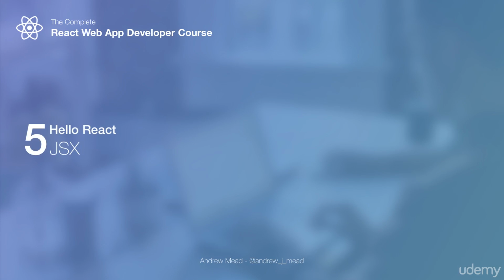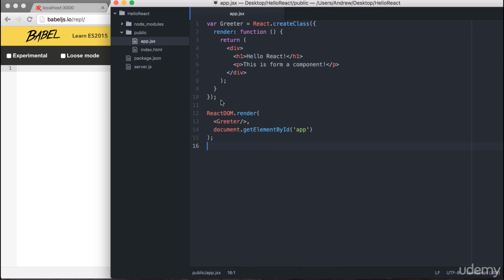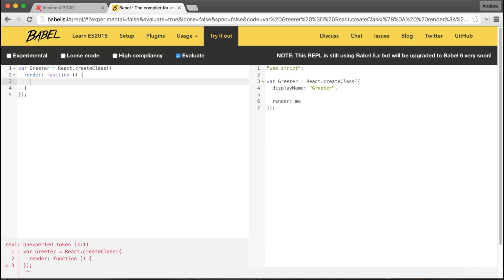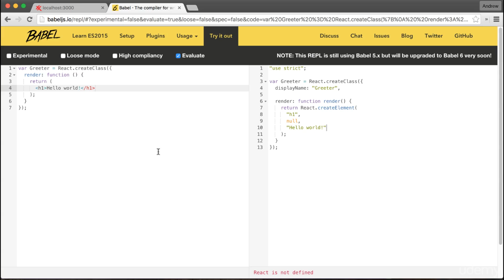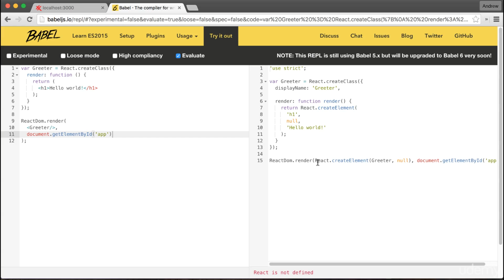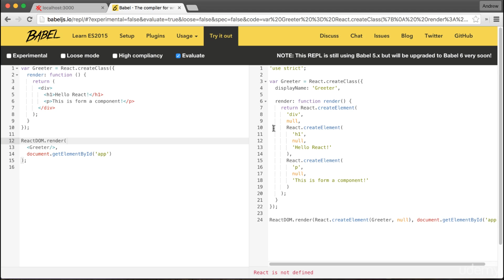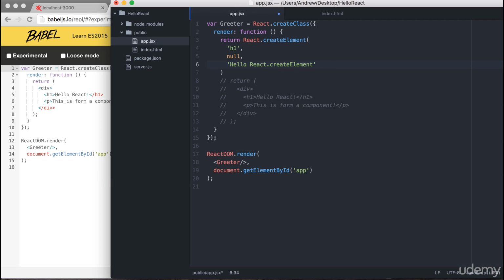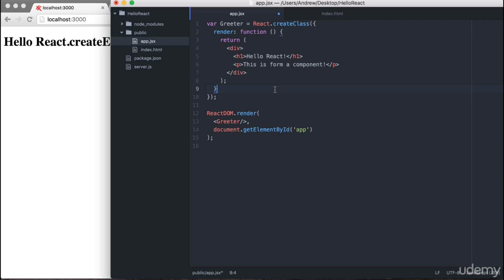010 Learning JSX